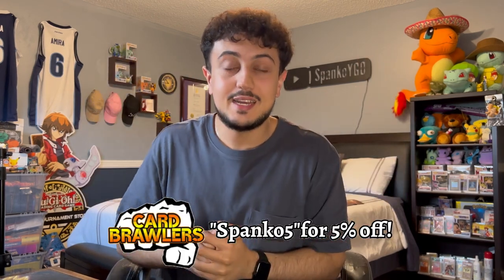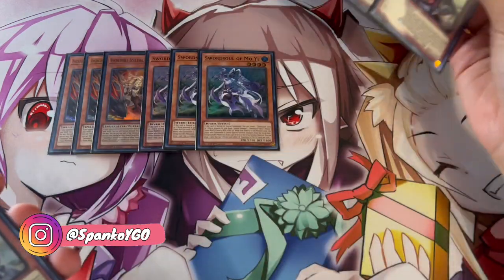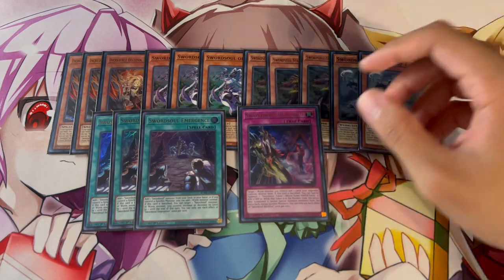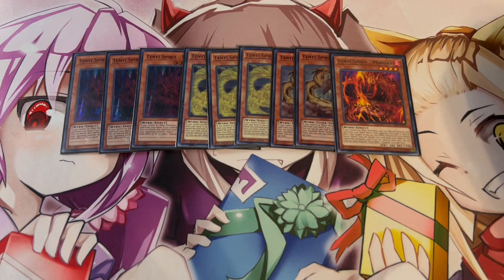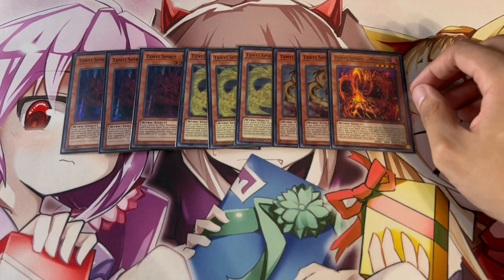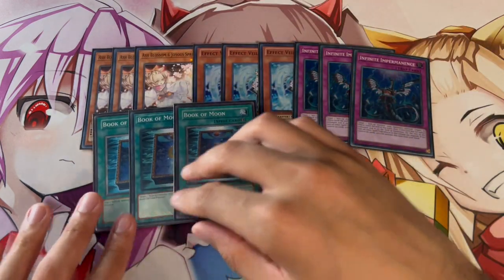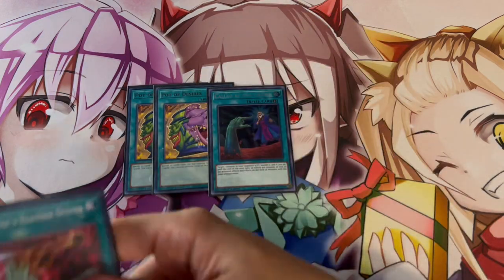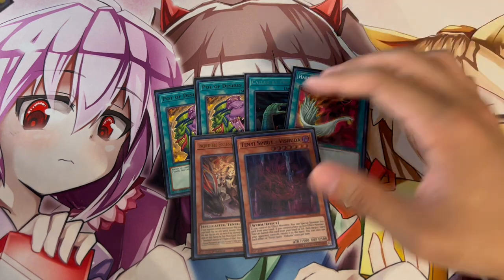STILL META! Swordsoul Deck Profile! | July 2023